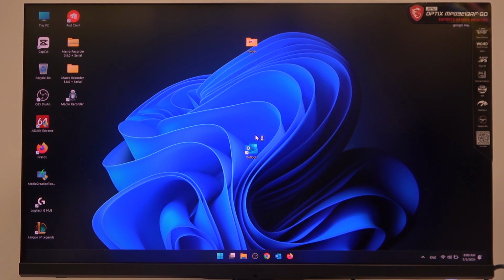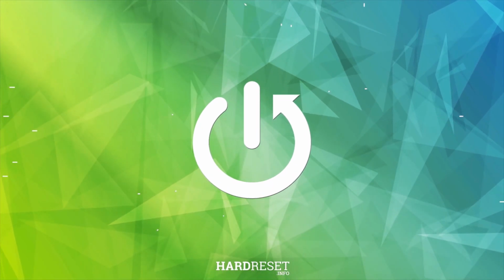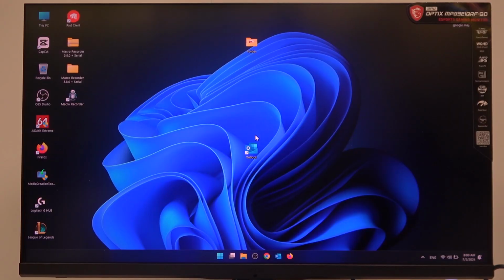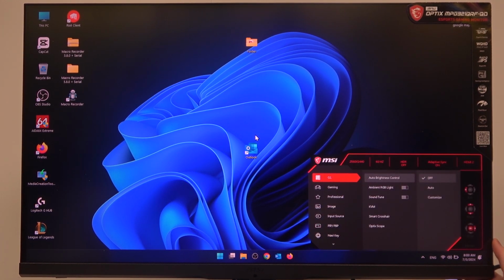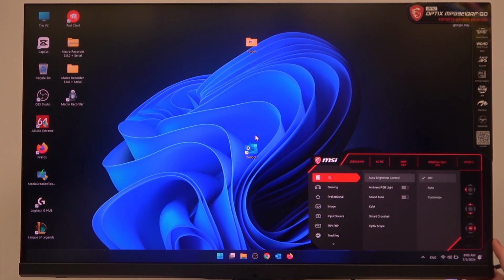How To Manage Auto Brightness On MSI MPG321QRF QD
Learn how to manage auto brightness settings on your MSI MPG321QRF QD monitor to automatically adjust screen brightness based on ambient lighting conditions.

Where can I find the auto brightness settings on the MSI MPG321QRF QD monitor?
How do I enable or disable auto brightness adjustment?
Can I customize the sensitivity or threshold for auto brightness on the monitor?
What are the benefits of using auto brightness?
What should I do if auto brightness does not work correctly on my MSI MPG321QRF QD monitor?